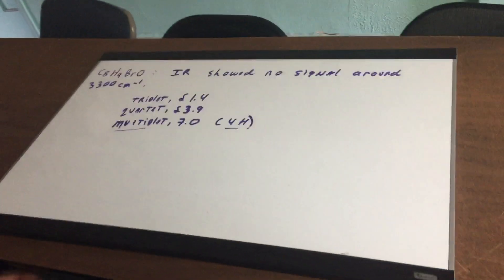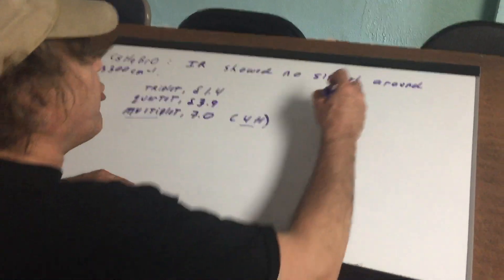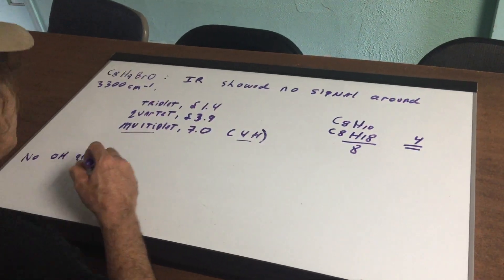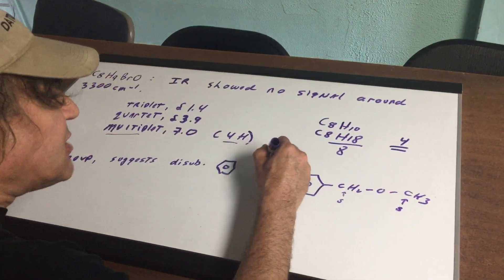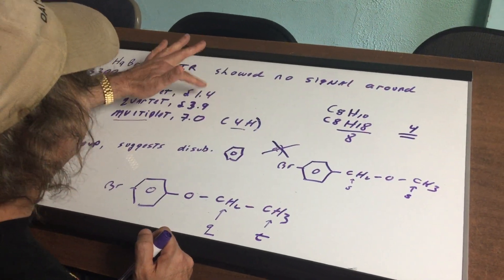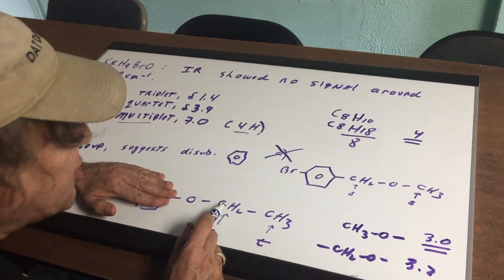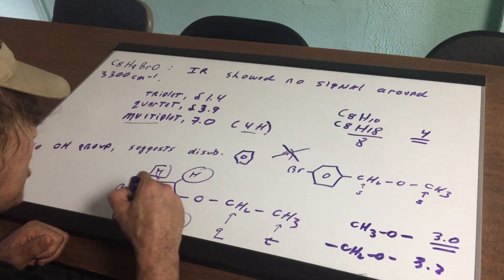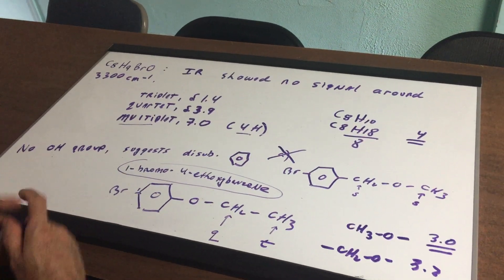IR-NMR Combo Problem - Spectroscopy - ORGOMAN - DAT DESTROYER - Dr. Jim Romano